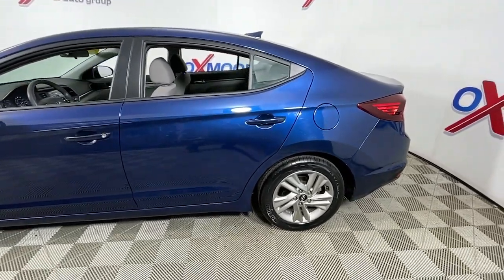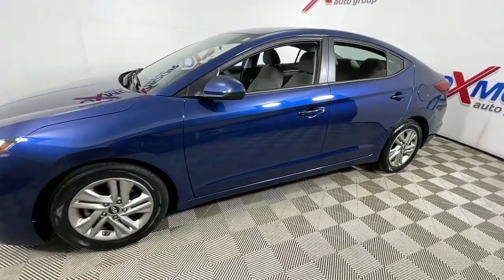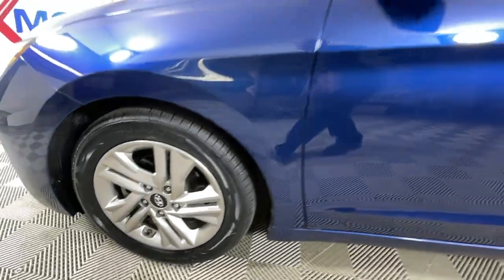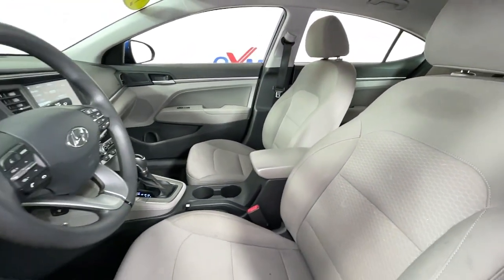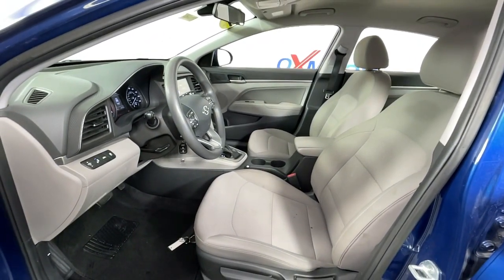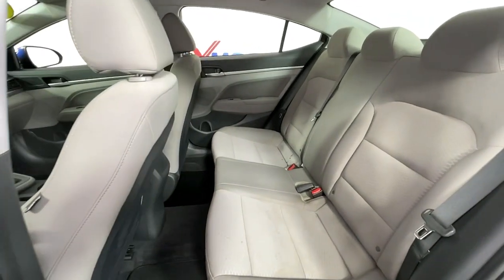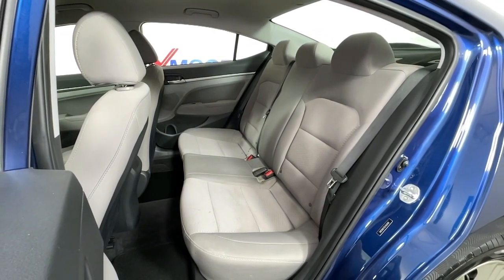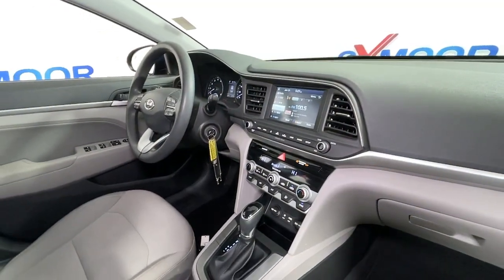2020 Hyundai Elantra at Oxmoor Hyundai | Louisville & Lexington, KY HU6813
Lakeside Blue Used 2020 Hyundai Elantra available in Louisville, Kentucky at Oxmoor Hyundai. Servicing the Lexington, Elizabethtown, KY, New Albany, IN, Jeffersonville, IN area.

Oxmoor Hyundai
8107 Shelbyville Rd

Hyundai Elantra SEL CARFAX One-Owner. ***THIS VEHICLE IS LOCATED AT OXMOOR HYUNDAI (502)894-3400***, Clean Carfax - 1 Owner, Elantra SEL, Lakeside Blue, ABS brakes, Apple CarPlay & Android Auto, Exterior Parking Camera Rear. IVT 30/40 City/Highway MPG